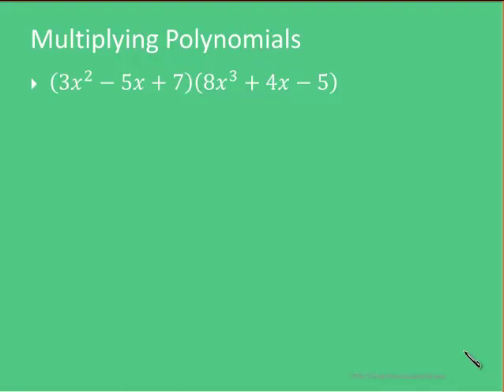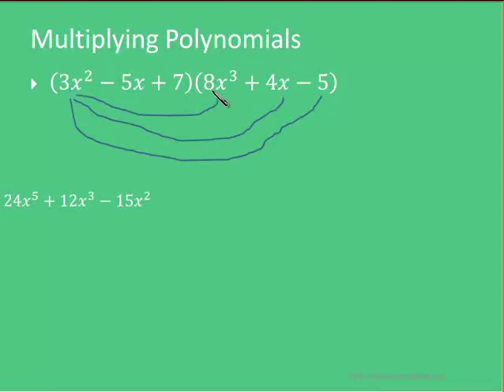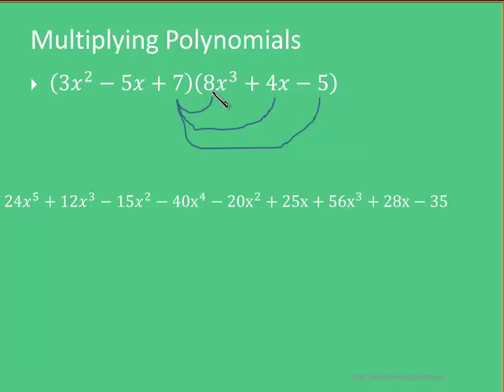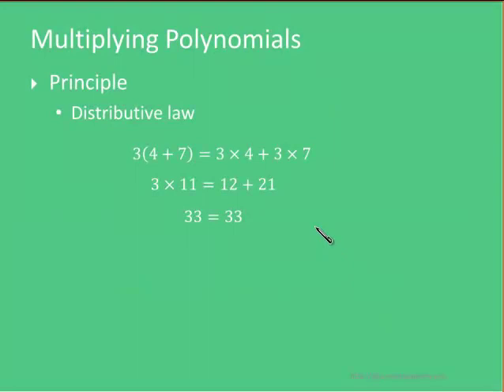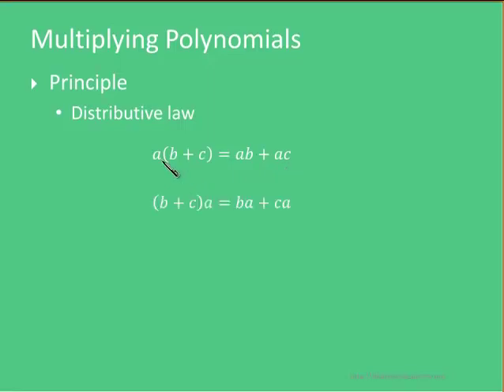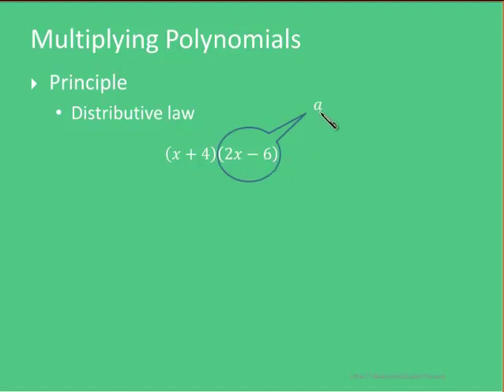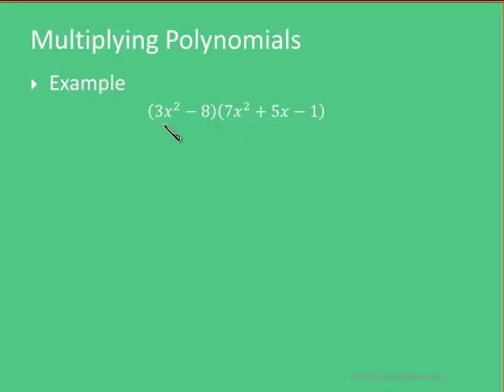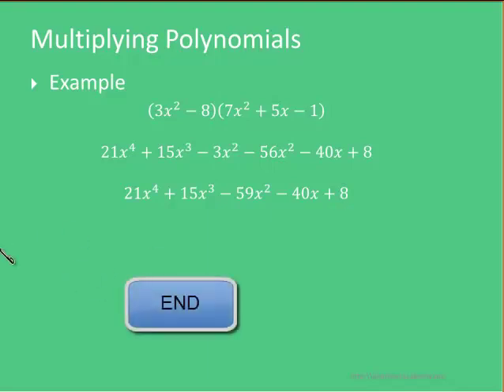Multiplying Polynomials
In this video we look at how to multiply polynomials. We also look at the theoretical foundation for this approach, which of course is the Distributive Law.